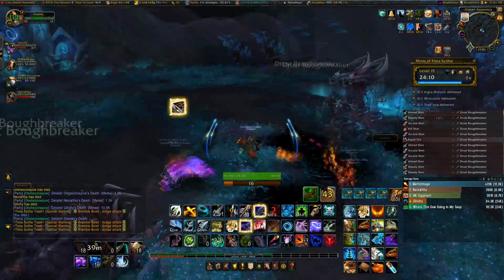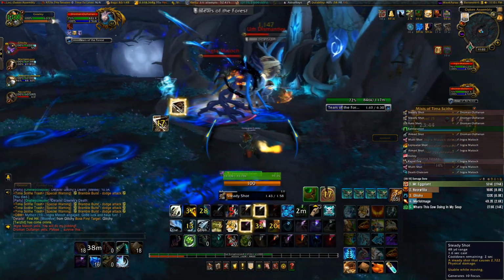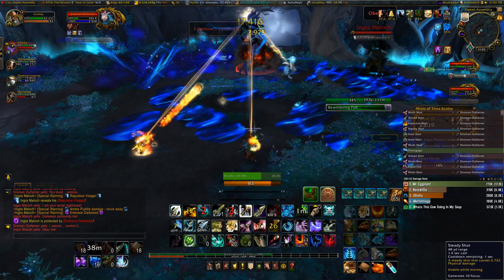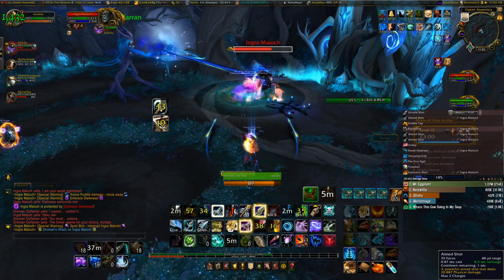M+15 Mists of Tirna Scithe Timed | Necrolord MM Hunter POV | World of Warcraft 9.2 | 18.3K DPS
This was my best run this tier and expansion, can't wait to continue to build from here! You'll see all 4 covenants on the channel!

MY CURRENT M+ BUILD AS OF SEASON 3 (Necro this run):
iLvl: 268
Stats: 31% Crit, 11% Haste, 23% Mastery, 7% Versatility
AOE Talents used: 1,3,2,2,2,3,3
Soulbind: Bonesmith Heirmir
Conduits: Necrotic Barrage, Deadly Chain, Reversal of Fate, Condensed Anima Sphere, Rejuvenating Wind & Harmony of the Tortollan.
Legendary Used: Unblinking Vigil & Unity
Affix: Fortified, Bolstering, Quaking, Encrypted

Link to my "virtual tip jar" (donations are never expected, but only if you want to)

Stat priority: Weapon Damage, Agility, Crit, Mastery, Vers, Haste (8-12%)

Addons: WeakAuras, DBM, Quartz, Bartender, Classmods, Titanpanel

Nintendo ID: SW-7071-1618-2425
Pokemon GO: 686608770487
Bnet: Greeley(hashtag)1373